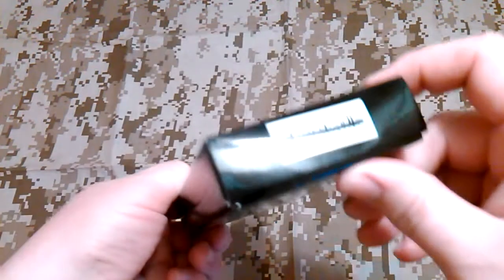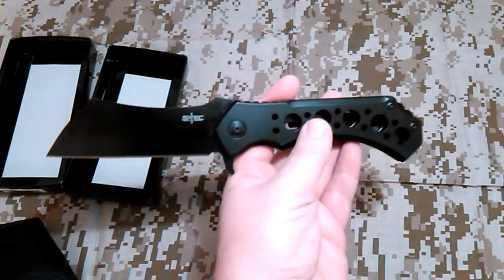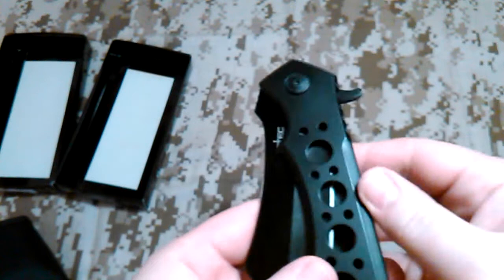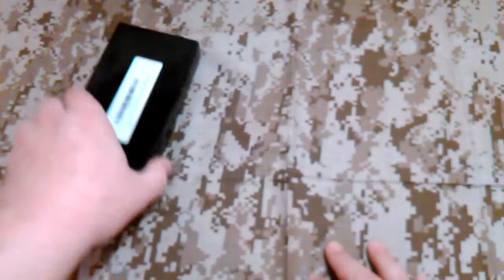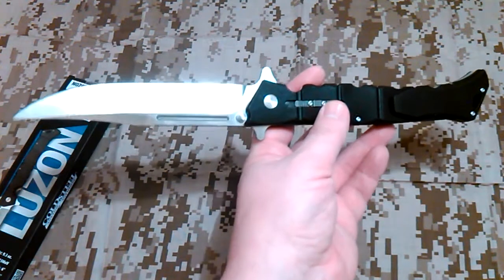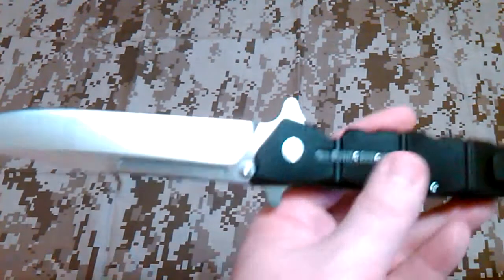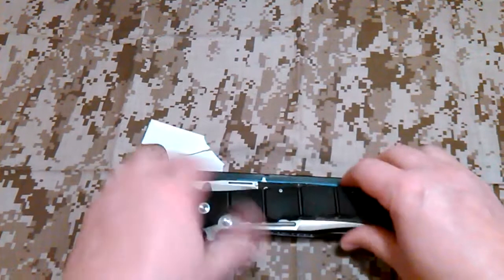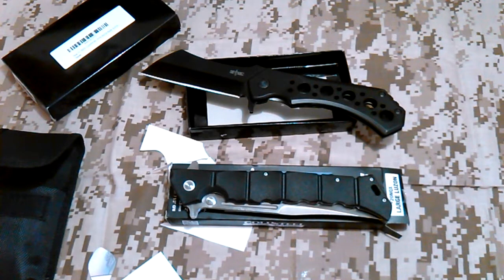2 New Large Folders For Ya